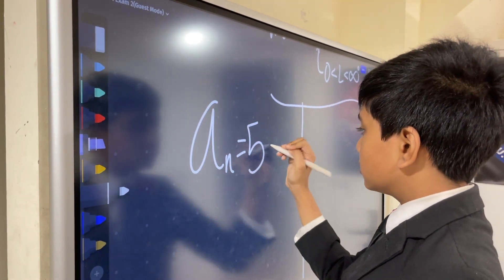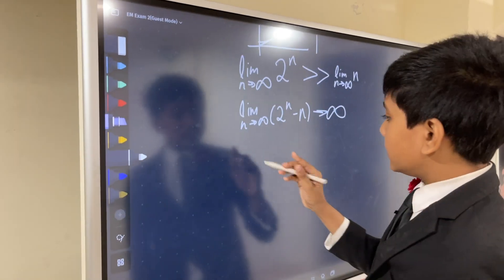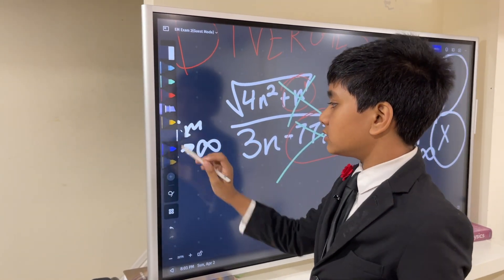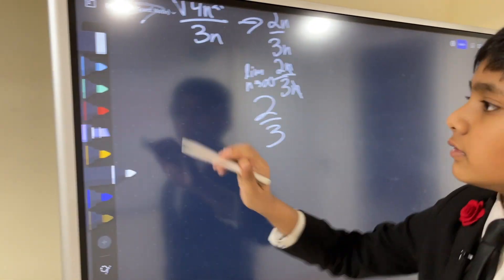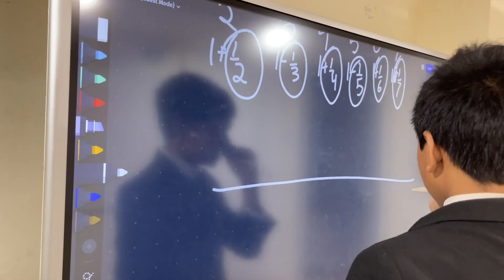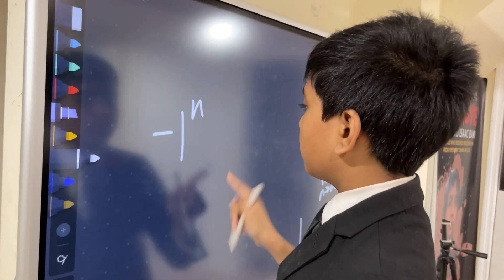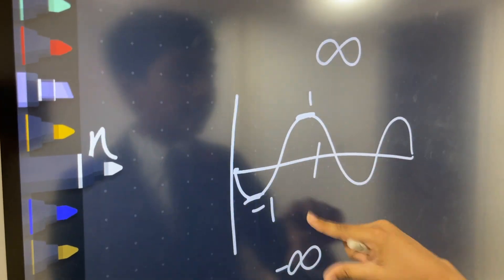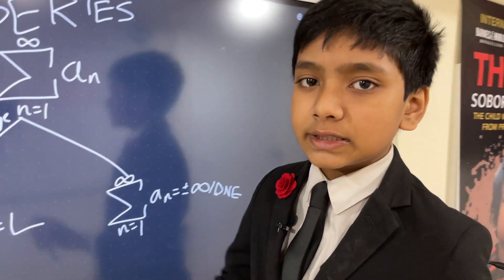Converging and Diverging Sequences Using Limits